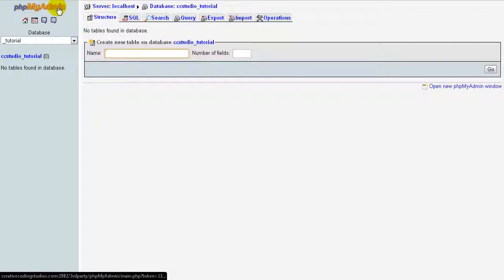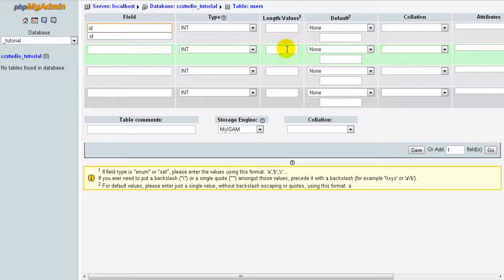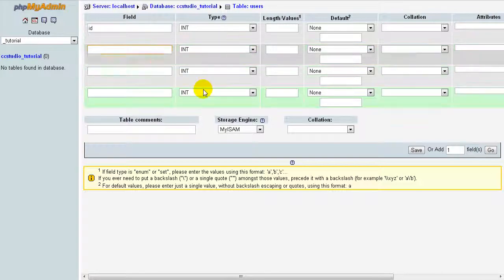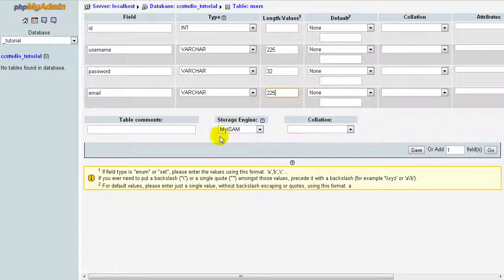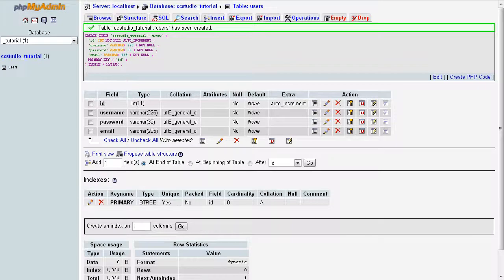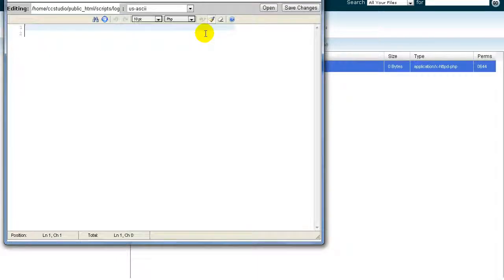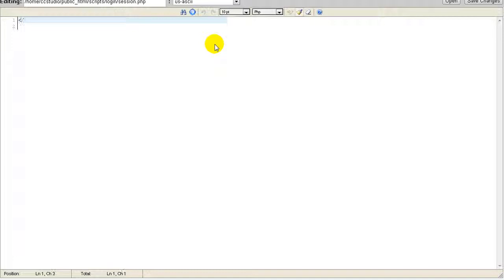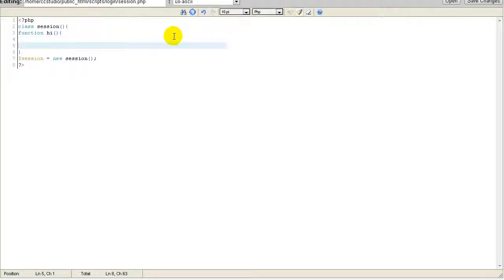login tutorial #1 - (php tutorial for beginners)